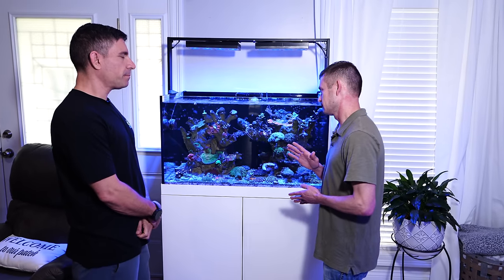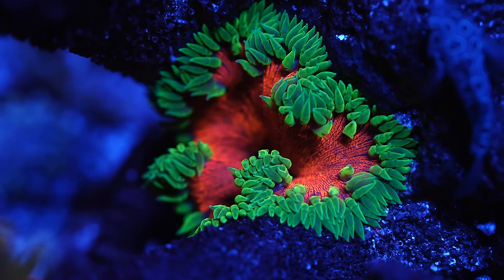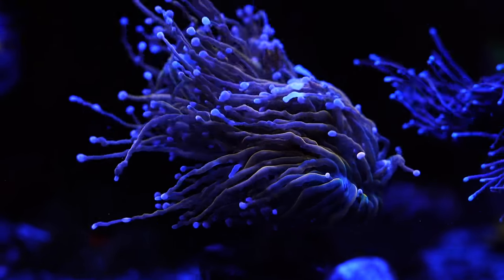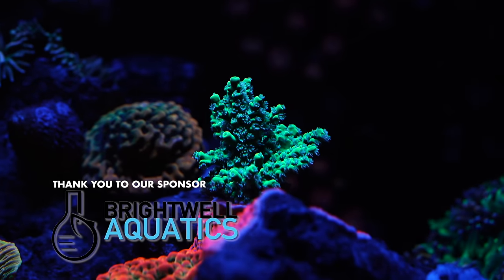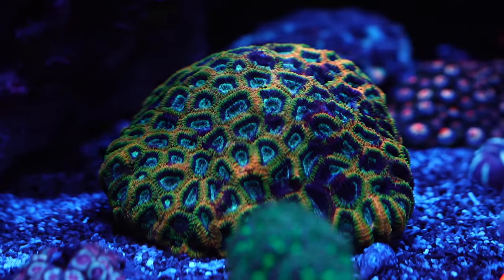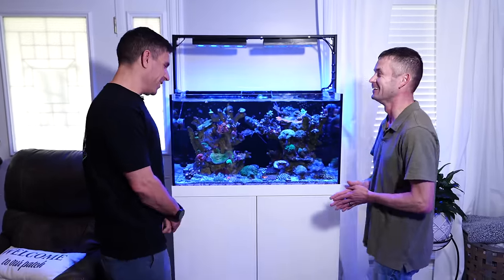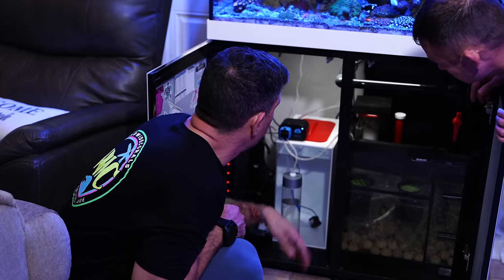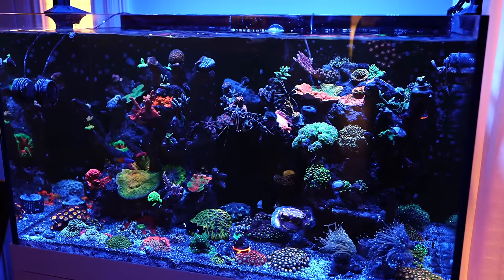65 Gallon Bacteria Run tank!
We enter the bayou again with Vic as he visits Chris and his 11-month-old 65-gallon tank. But the little secret he is holding is that he hasn’t done a water change since he started the tank! Could this be the next avenue you take with your home tank?

Jump Start Your Reefing Journey! ⚡️🐠🪸

Inspiration For Your Tank! 🤔🐠🌊